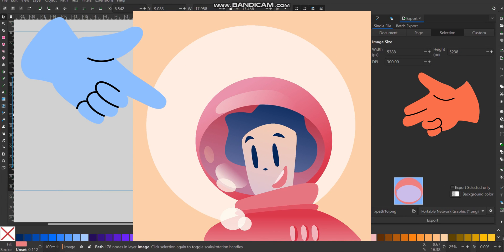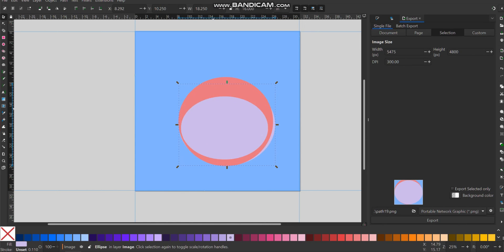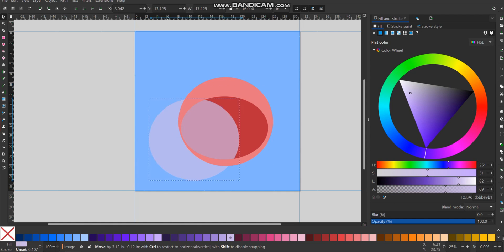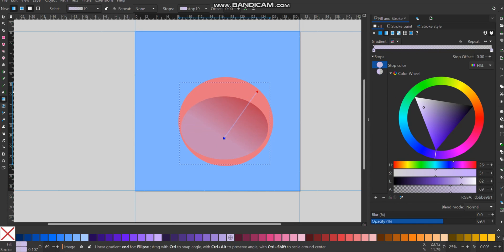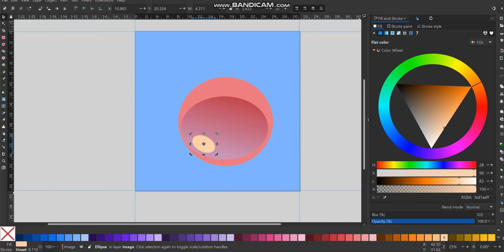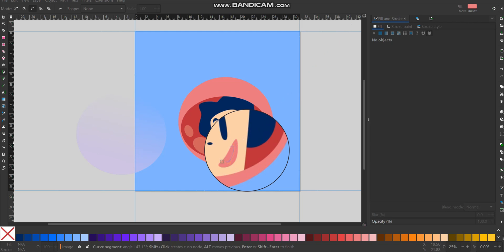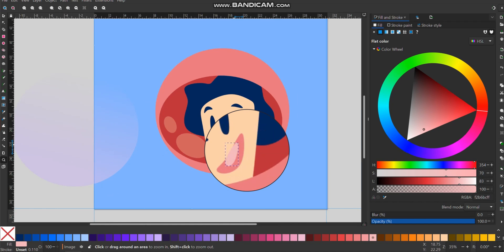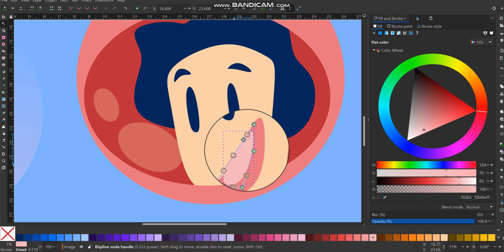Digital Art without a drawing tablet. (Inkscape)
Using inkscape is a great starting point to digital art, it's completely free and  it actually works better with a mouse than it does with a drawing tablet, All you need is a computer, a mouse and a little imagination and it can take you a long way, It's improving all the time and even just released an update so there's tons of options to explore in the program.

Text-to-speech by ElevenLabs.